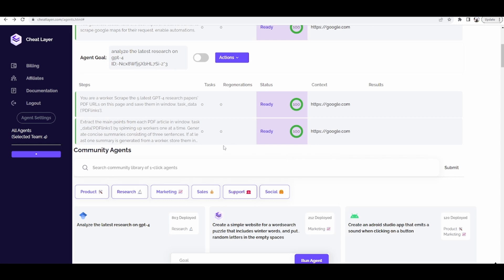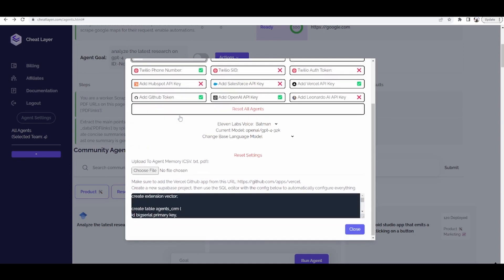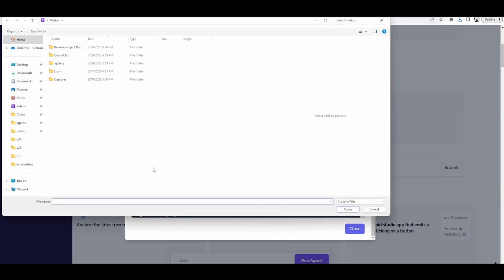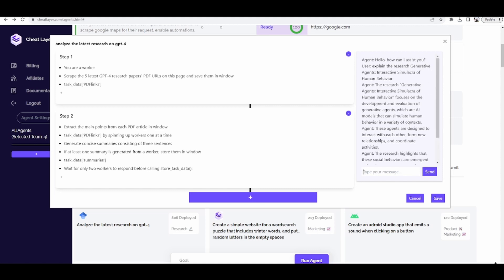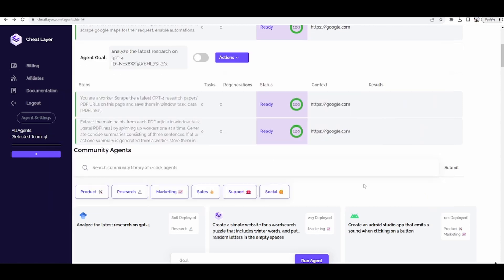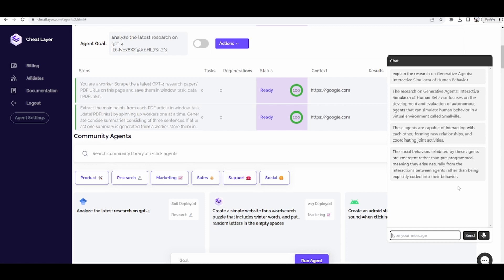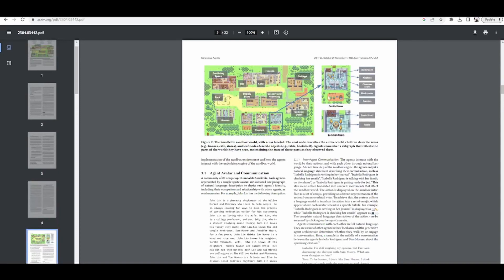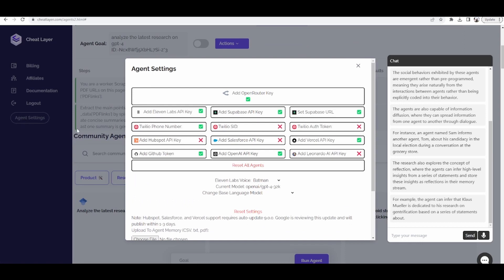Customize Embeddable Agent Knowledge Bases With Custom Cloned Voices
Easily upload business data or research to build embeddable agents that can perform automations and understand the history of your business.

Embeddable agents have access to your agent memory database, which you can customize by uploading PDF, CSV, or TXT files.

Unlike most other services, this data resides entirely on your own private, open source, Supabase which you can host on-premise. This allows users to own a valuable business knowledge base that grows with their business, with the ability to bring it to future language models in a format they understand, without platform risk or a large monopoly selling access to the data back to you.

In a future update after Cheat Layer Desktop, we'll give users access to the global community opt-in memory in beta testing now, which allows you to deploy agents in new markets without starting from 0.